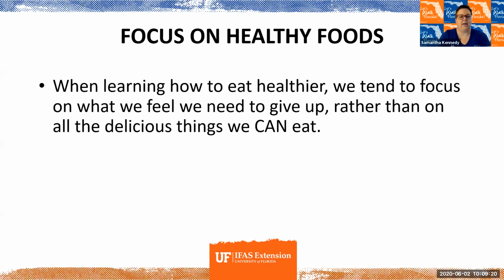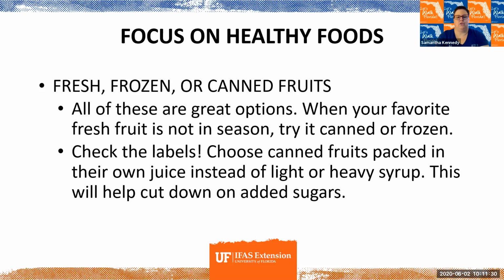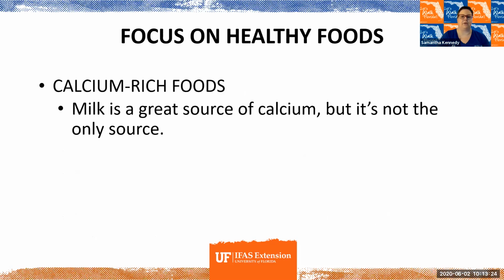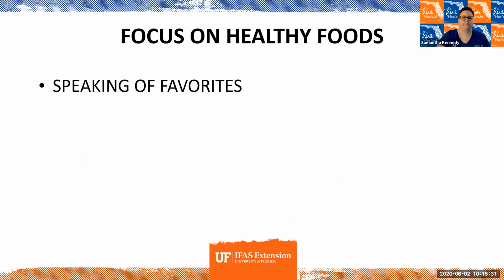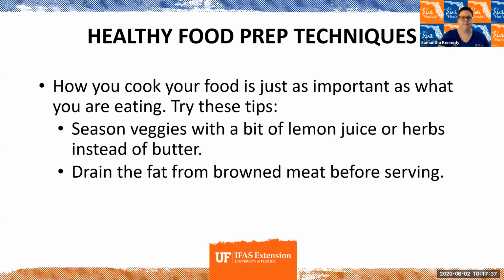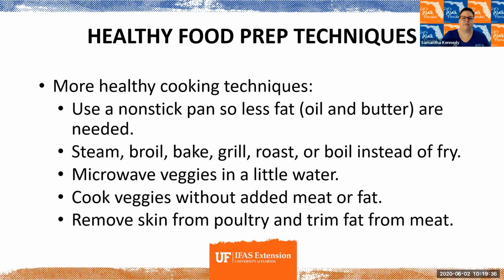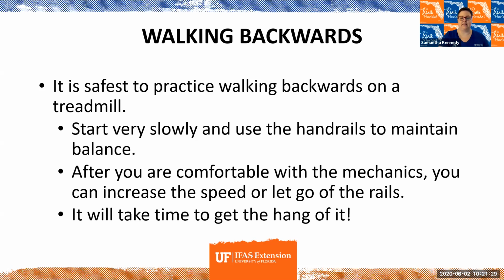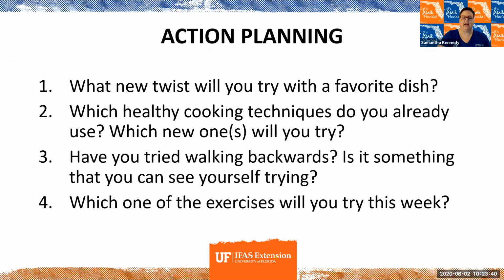Let's Walk Florida Week 5 - Building a Healthy Meal Plan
Samantha Kennedy, Family and Consumer Sciences agent in Wakulla County, FL, talks about the basics of healthy meal planning and the benefits of walking backwards.

UF/IFAS is an Equal Opportunity Institution.